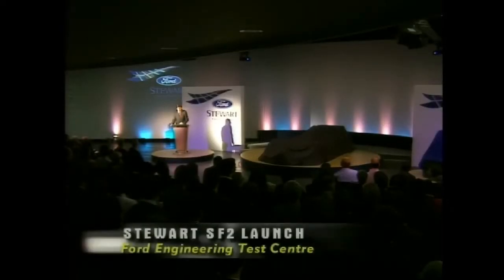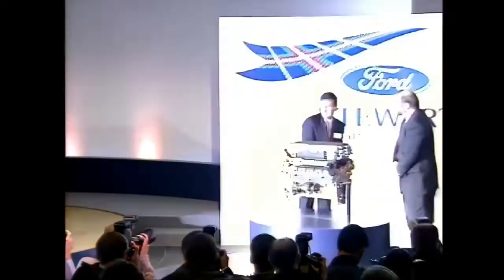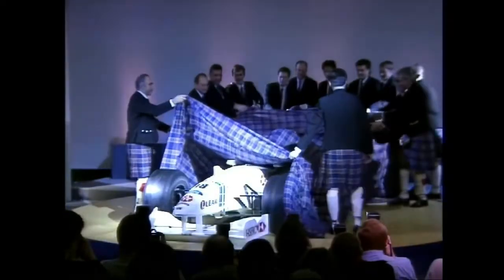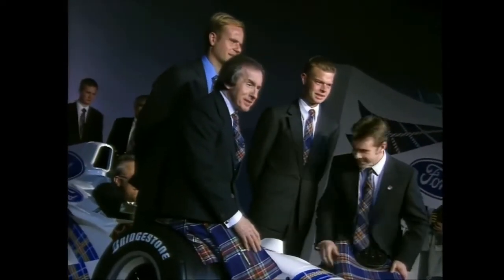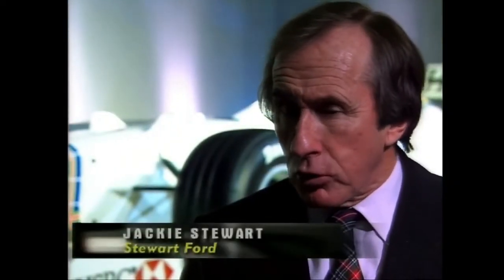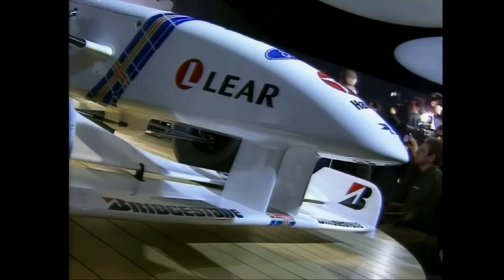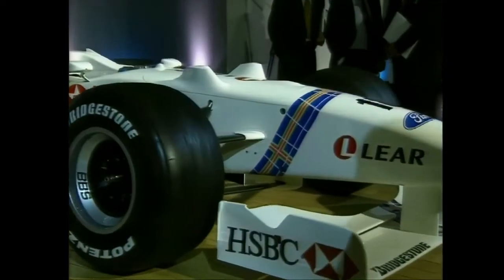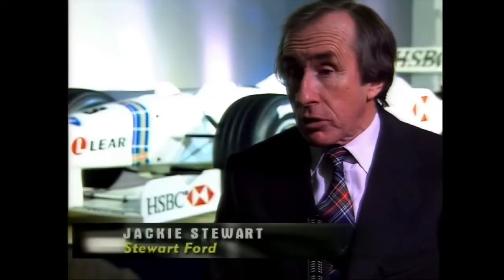1998 January 13 - Stewart SF02 launch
Launch of the Stewart SF02-Ford of the Stewart Grand Prix F1 team on Tuesday January 13, 1998.